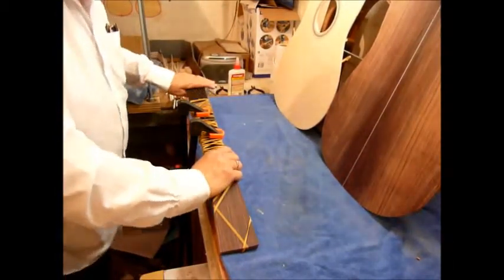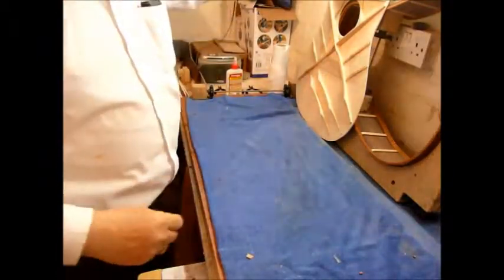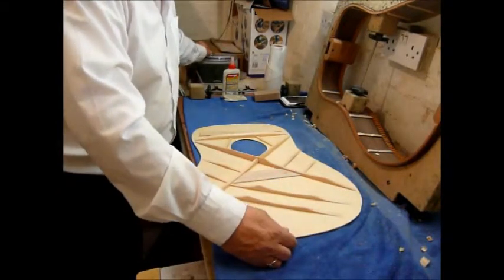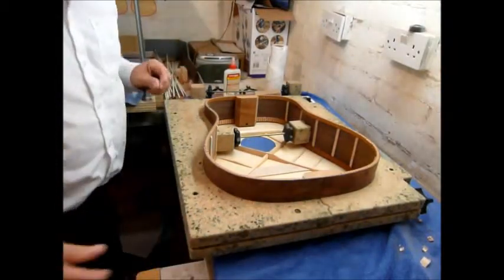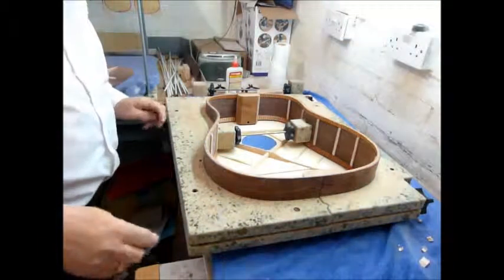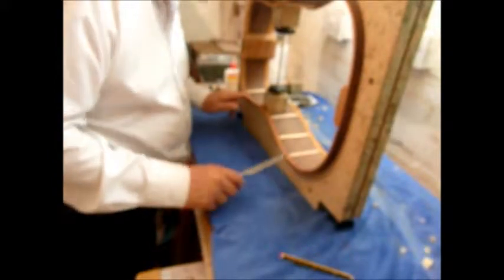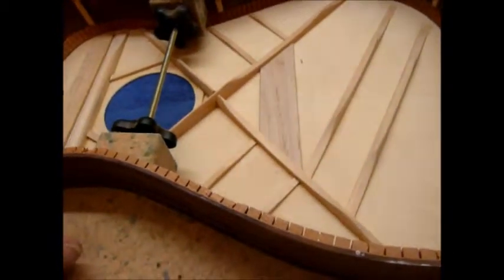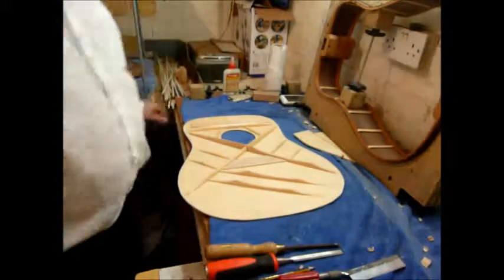Trial fit of top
Finishing top ready for fitting to sides